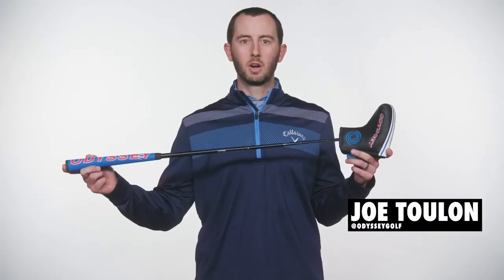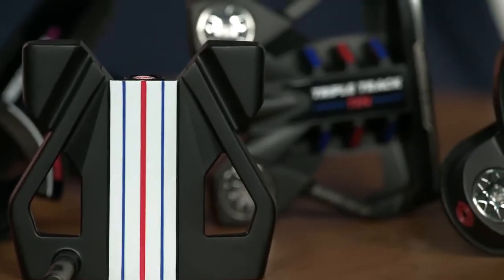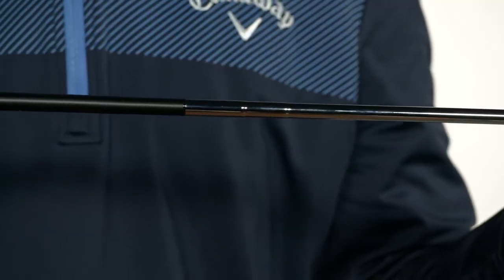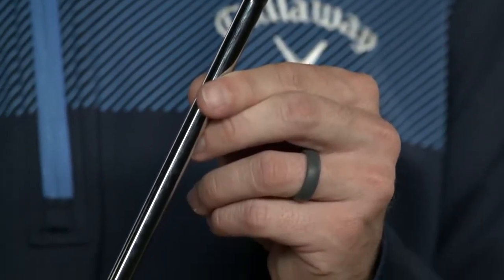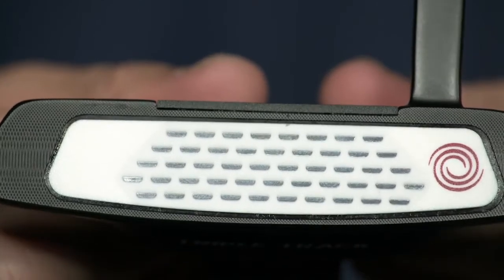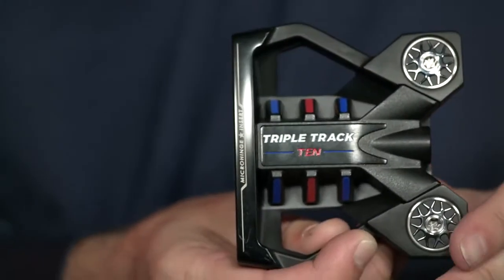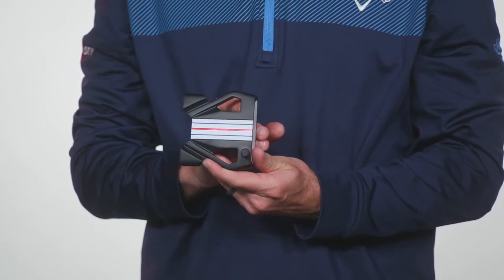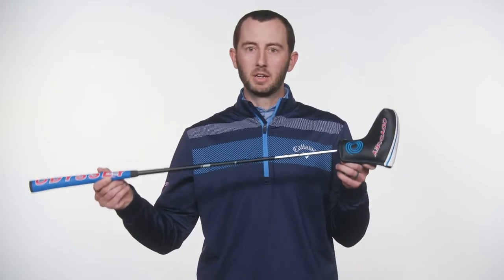Odyssey Triple Track Ten Putter Hands On Product Series | Pinnacle Point Estate